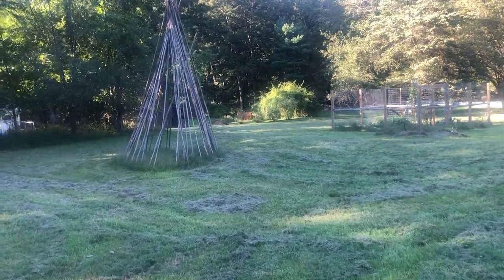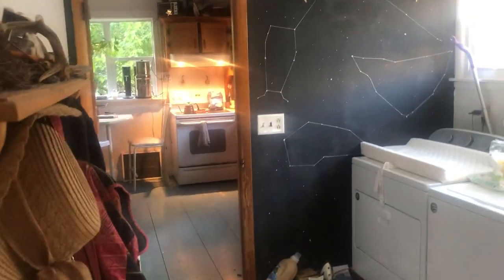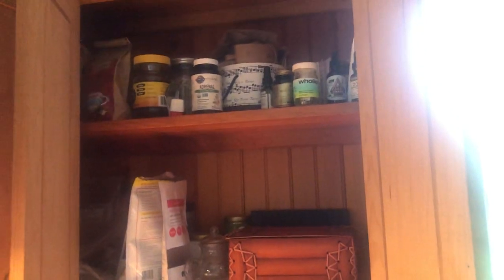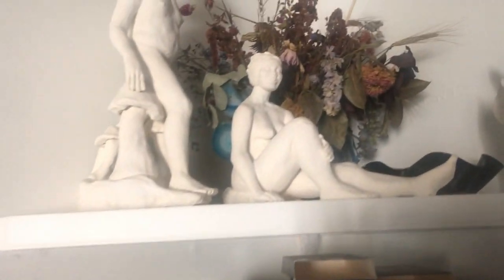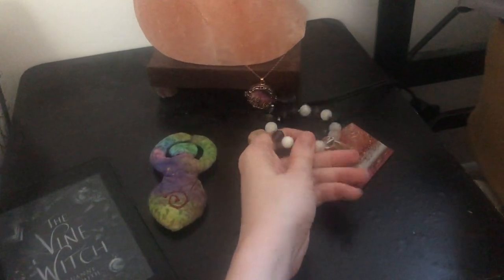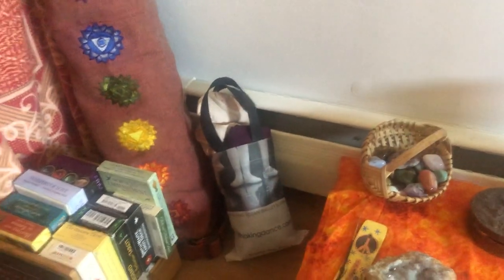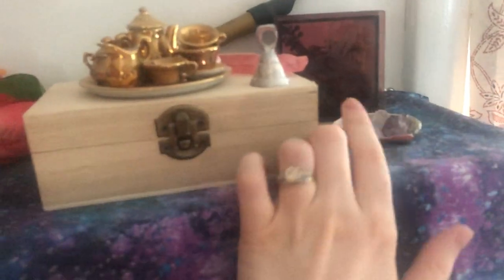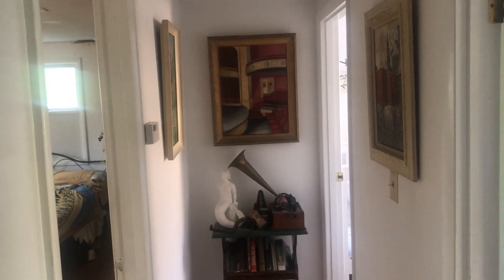My Witchy Home Tour! | Altar Tour | Cottage Witch House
I hope you love this video of my witchy home! We start out in the garden and work our way inside, and you also see my many altar spaces!

You can get a private reading or tarot lesson with me

►  CREATIONS